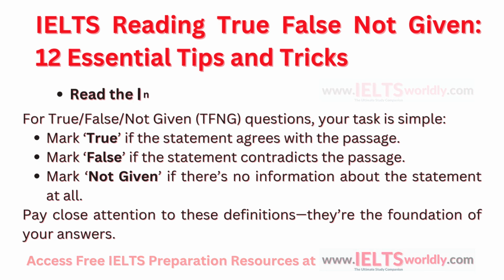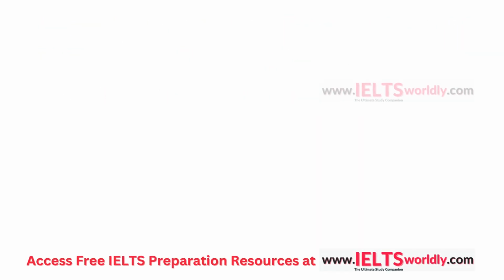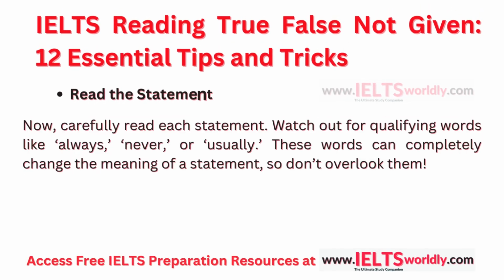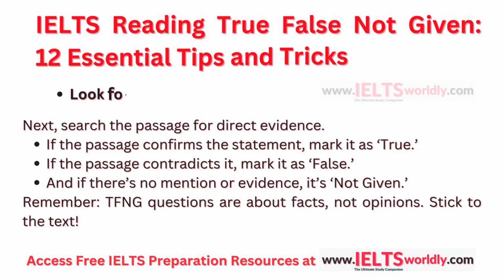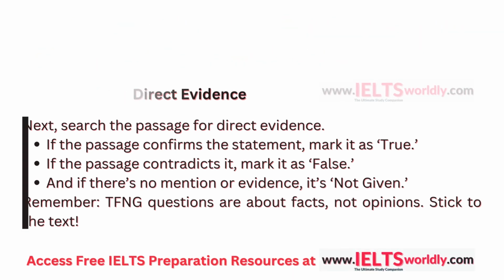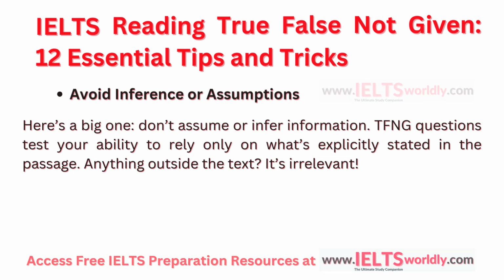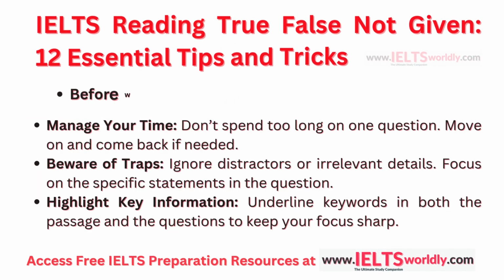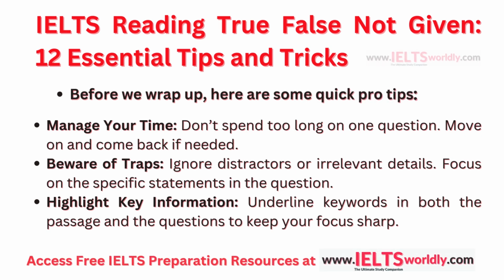IELTS Reading True False Not Given 12 Essential Tips and Tricks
Hey everyone! Struggling with True/False/Not Given questions in the IELTS Reading Test? You’re not alone! These questions can be tricky, but don’t worry. In today’s video, I’m sharing expert tips and tricks to help you tackle them with confidence and boost your IELTS Reading score. Let’s get started!

Read the Instructions Carefully

First up, always read the instructions carefully. For True/False/Not Given (TFNG) questions, your task is simple:
Mark ‘True’ if the statement agrees with the passage.
Mark ‘False’ if the statement contradicts the passage.
Mark ‘Not Given’ if there’s no information about the statement at all.
Pay close attention to these definitions—they’re the foundation of your answers.

Skim and Scan the Passage

Start by skimming the passage to understand the main ideas. Then, scan for keywords or phrases related to the statements in the question.
Pro tip: Use headings, subheadings, or highlighted keywords to quickly locate relevant sections in the text.

Read the Statement Carefully

Now, carefully read each statement. Watch out for qualifying words like ‘always,’ ‘never,’ or ‘usually.’ These words can completely change the meaning of a statement, so don’t overlook them!

Look for Direct Evidence

Next, search the passage for direct evidence.
If the passage confirms the statement, mark it as ‘True.’
If the passage contradicts it, mark it as ‘False.’
And if there’s no mention or evidence, it’s ‘Not Given.’
Remember: TFNG questions are about facts, not opinions. Stick to the text!

Avoid Inference or Assumptions

Here’s a big one: don’t assume or infer information. TFNG questions test your ability to rely only on what’s explicitly stated in the passage. Anything outside the text? It’s irrelevant!

Check for Synonyms and Paraphrasing

The IELTS loves synonyms and paraphrasing! For example, a statement might say ‘students often struggle,’ but the passage could phrase it as ‘learners frequently find it difficult.’
Keep an eye out for similar ideas expressed in different words. This is key to finding the right answer.

Practice Elimination Techniques

If you’re stuck, use elimination techniques.
If the passage contradicts the statement, it’s ‘False.’
If there’s no clear evidence supporting or contradicting it, it’s likely ‘Not Given.’
This approach can save you time and help you make an informed guess.

Double-Check Your Answers

After completing the questions, double-check your answers. Ensure every answer is backed by evidence from the passage and that you’ve interpreted the statements correctly.

The Order of Answers

The answers follow the order of information in the passage for these questions. Other types of reading questions might not have answers that come in order.

Finally, practice, practice, practice! Work through IELTS Reading practice tests to get familiar with the format and question styles. Consistent practice is the best way to build confidence and accuracy.

Before we wrap up, here are some quick pro tips:

Manage Your Time: Don’t spend too long on one question. Move on and come back if needed.

Beware of Traps: Ignore distractors or irrelevant details. Focus on the specific statements in the question.

Highlight Key Information: Underline keywords in both the passage and the questions to keep your focus sharp.

By mastering these strategies, you’ll be well-prepared to tackle True/False/Not Given questions like a pro!

For official IELTS Practice tests, visit our Remember, practice makes perfect!

And that’s it! With practice and these tips, you’ll handle TFNG questions with ease.